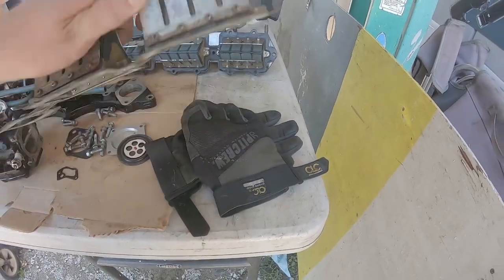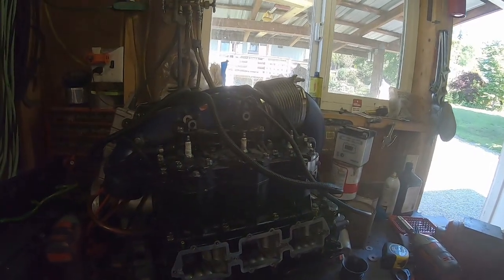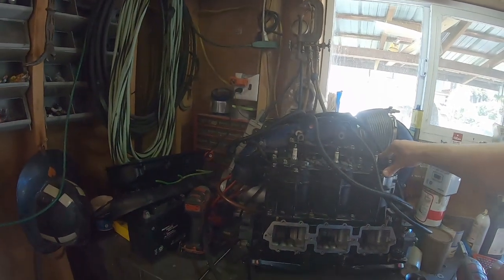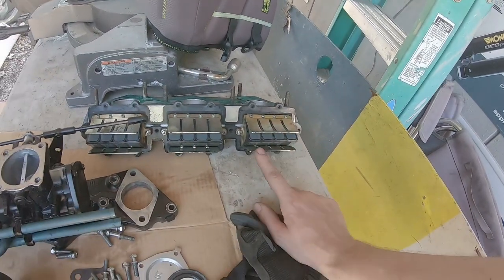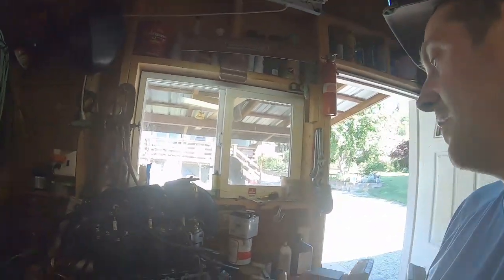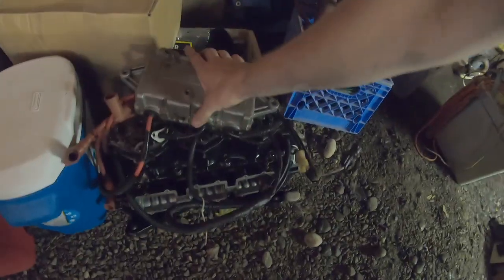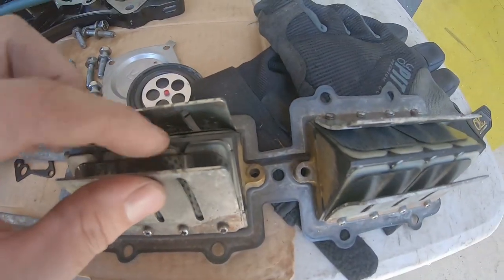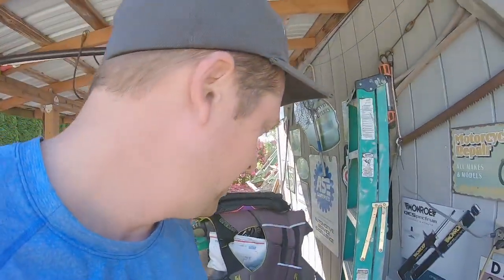gp1200 engine issues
This part in 2 stroke engines is often overlooked. But is important for the 2 stroke to run properly. This is what problems I found in both of Jasons gp1200 engines. So neither one was working quite right. gp1200 engine issues. Bad reeds or reed valve. Or to say reed valve problems. And I am not impressed with the aftermarket reeds I found in this engine. They are total junk.